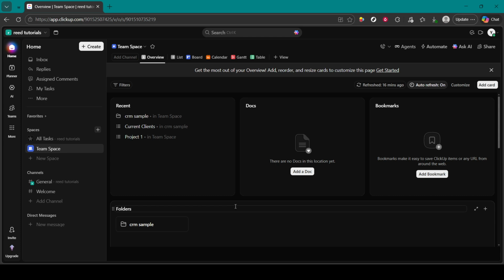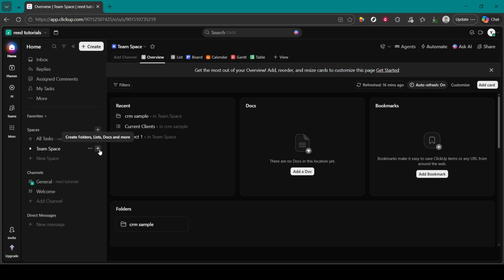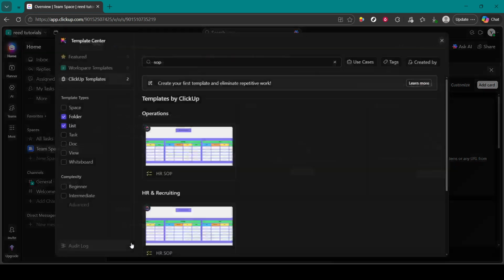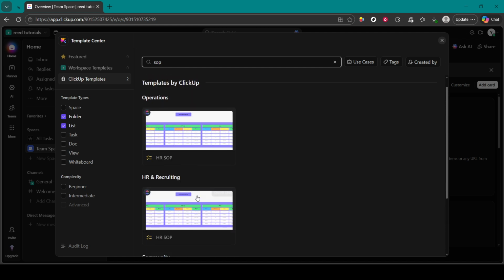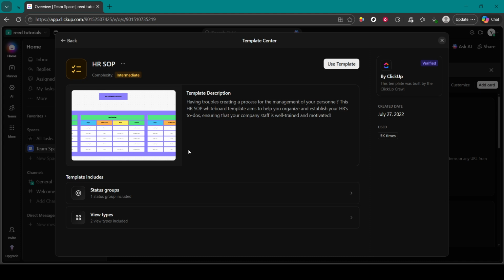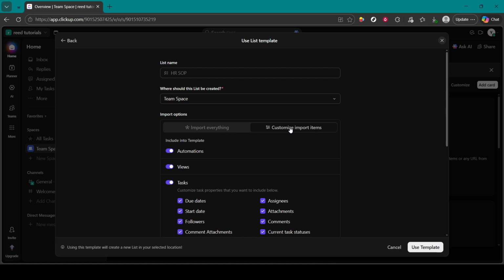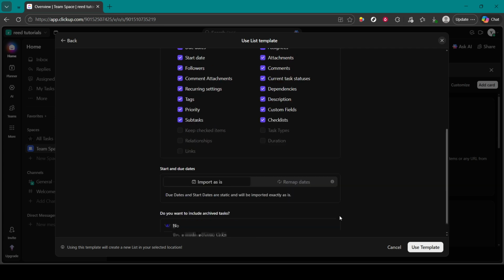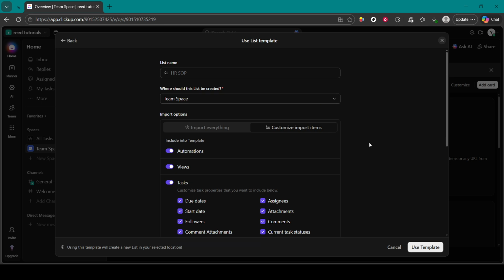How to Build SOPs in ClickUp (Easiest Way) (2026)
Is your business relying too much on your memory, or is your team constantly asking the same questions? In this definitive 2026 guide, we show you the absolute (easiest way) to build SOPs (Standard Operating Procedures) in ClickUp. Whether you’re scaling a YouTube agency, managing a remote team, or streamlining your own daily workflow, we walk you through the updated 2026 "Knowledge Hub" system to turn your expertise into a repeatable engine.

We demonstrate the "Documentation" fix—from using the 2026 "AI SOP Writer" to turn a screen recording into a written manual instantly, to linking your Docs directly to your tasks. You will learn the (2026) secret to the "Actionable SOP": how to embed your instructions exactly where the work happens so no one ever has to go hunting for a manual again. We also cover the 3 Parts of a Great SOP—The Objective, The Step-by-Step, and The Success Criteria—to ensure your team delivers 100% accuracy every time. From mastering your internal training to launching a business that runs without you, this walkthrough provides the most efficient path to success.